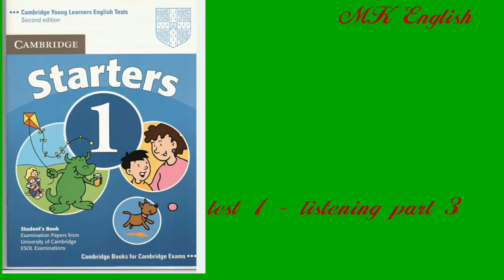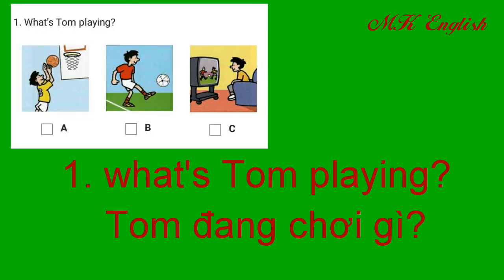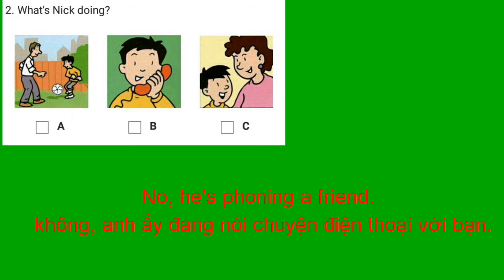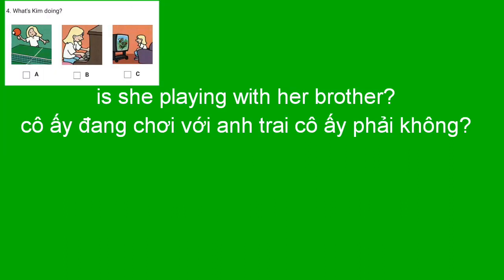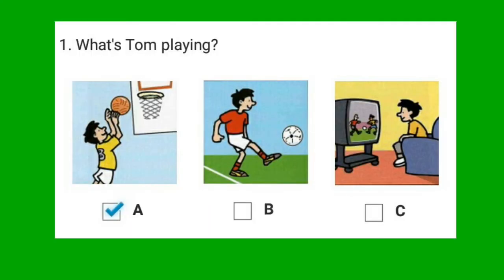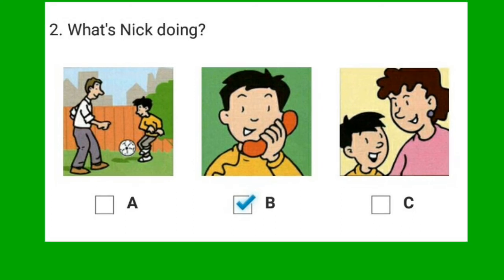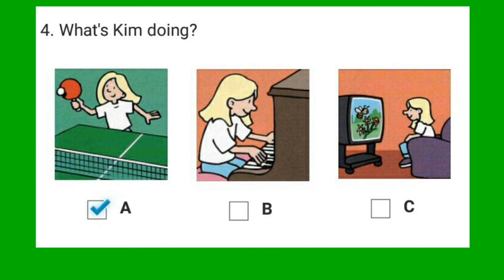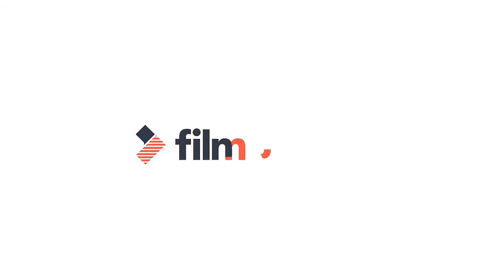Starter 1 test 1 listening part 3.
Học tiếng anh thật dễ dàng khi đến với MK English.
Có đáp án và phần dịch rõ ràng hơn.